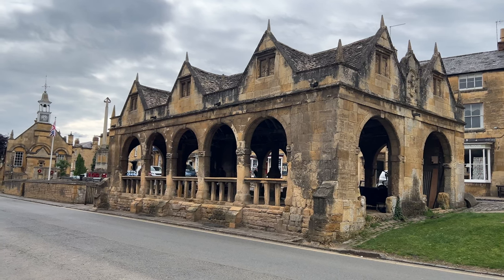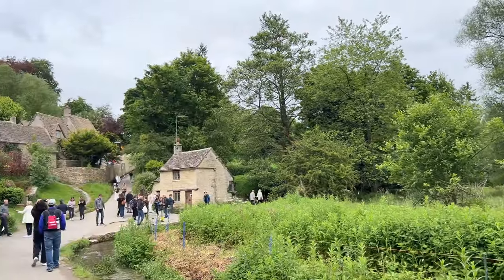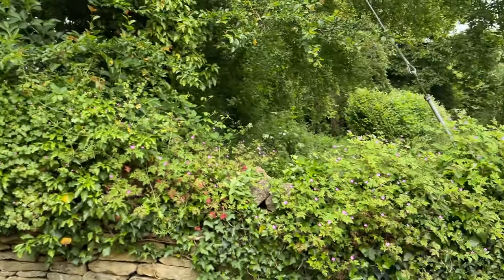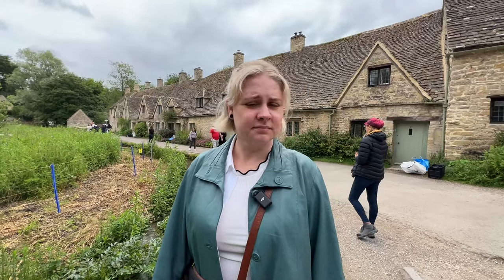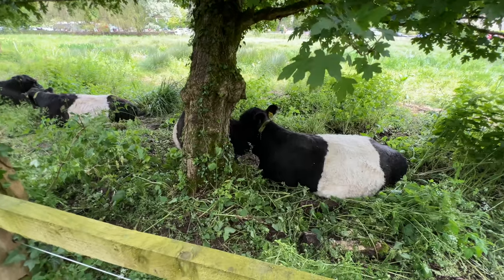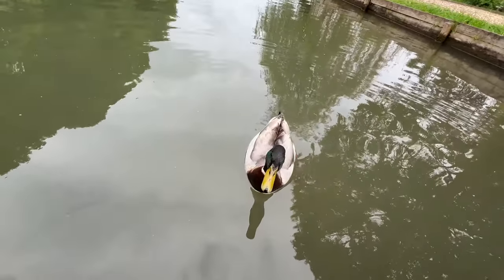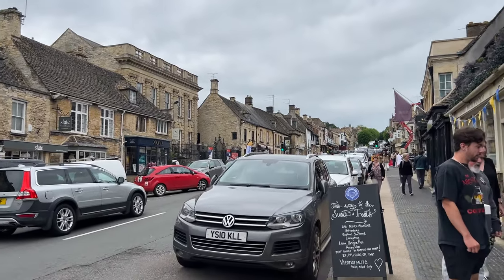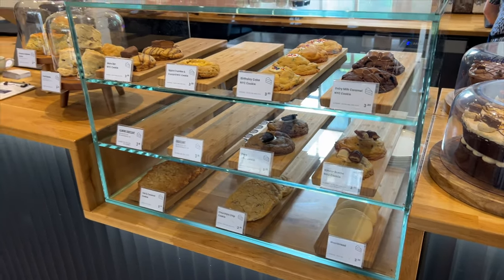Daytrip to the COTSWOLDS | Getting Fresh Air Outside of London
Another weekend out of the city and into the beautiful English countryside to visit the Cotswolds! Come with us as we take you along to four beautiful towns full of history and nature.

Hi 👋 we're Nick & Anna, digital nomads, full time slow travelers, and travel couple who move to a new country every month. We're so happy you're here. ✅

We departed London and journeyed through the unspoiled villages, river valleys and rolling hills of the Cotswolds, a designated Area of Outstanding Natural Beauty known for its houses built of local honey-colored stone.

Such charming villages and hamlets untouched by time, and some of the most beautiful towns in England.

Links to TOURS:
From London: Full-Day Guided Tour of the Cotswolds

○ Canon M50 MKii
○ GoPro Hero 10
○ DJI Mini 2 Drone
○ GoPro Media Mod

TRAVEL ESSENTIALS
○ Vacuum Packing Bags
○ Packing Cubes
○ Portable Fan

Chapters
0:00 - Bibury
4:29 - Burford
6:00 - Sweet Treats
9:45 - Stow on the Wold
11:55 - Chipping Campden